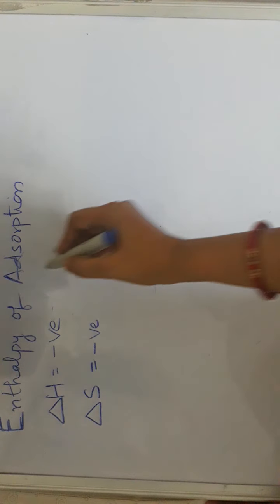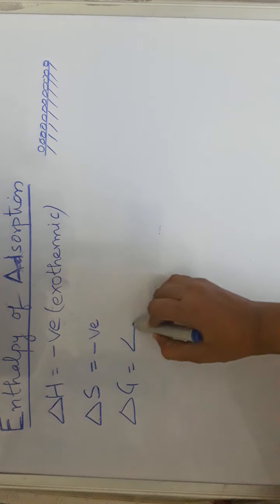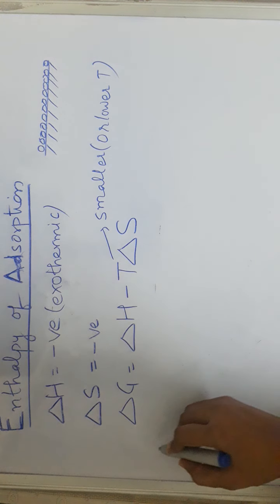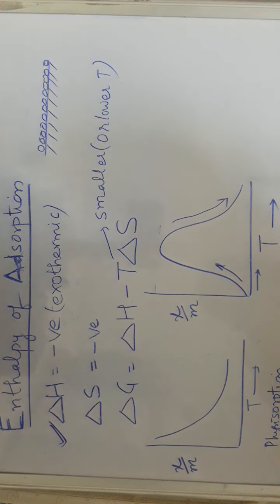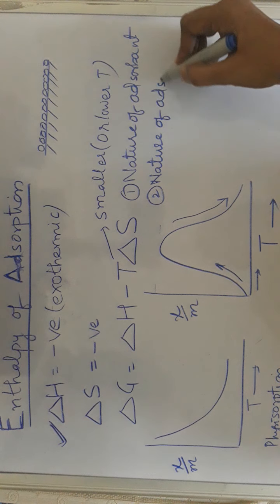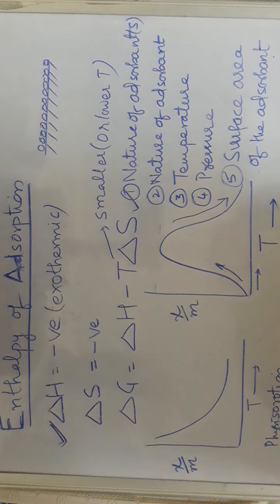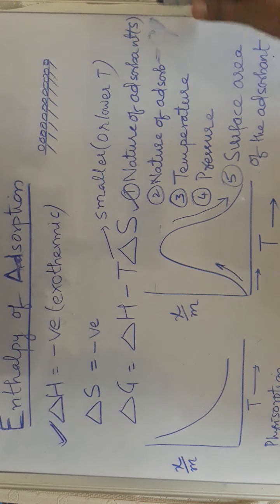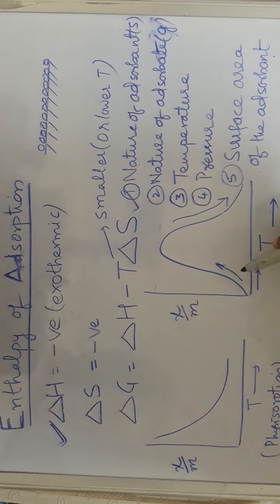Enthalpy of Adsorption